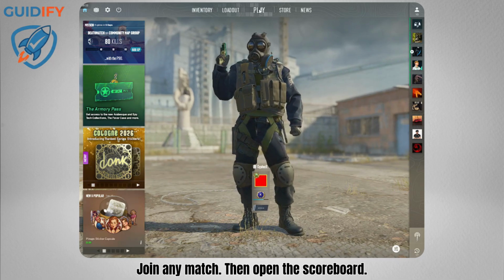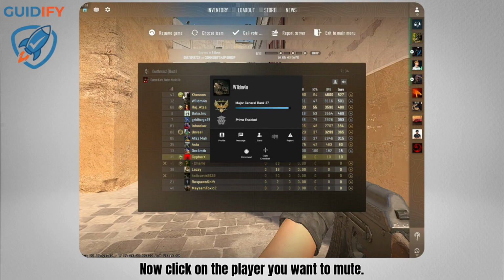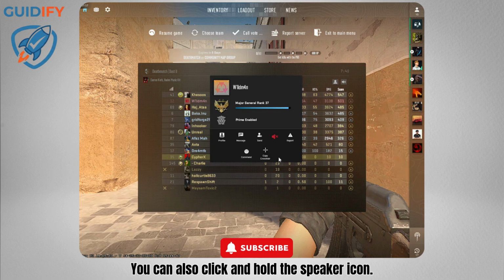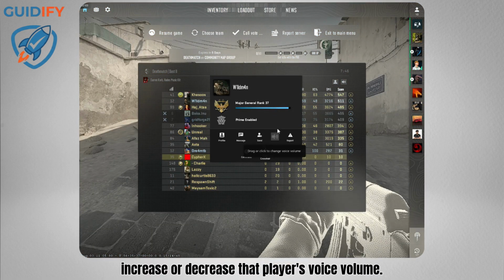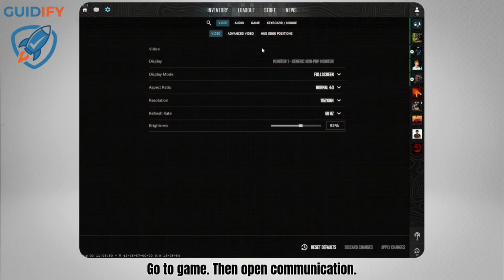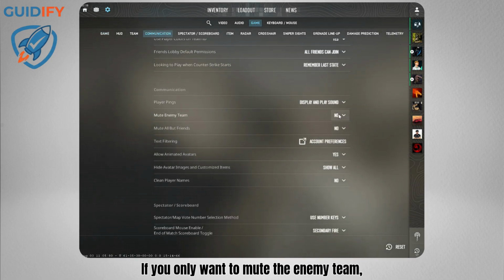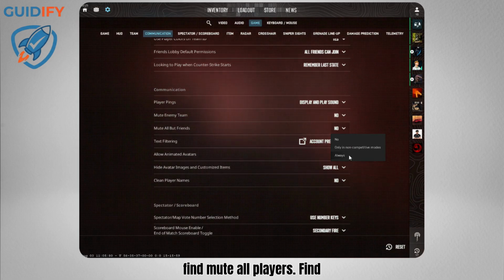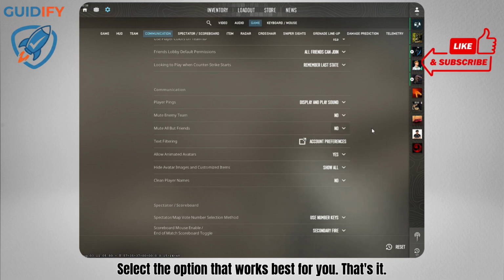How To Mute Players in CS2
In this video, you'll learn how to mute players in CS2. Follow these simple steps to mute individual players or disable voice chat so you can enjoy a distraction-free gaming experience.